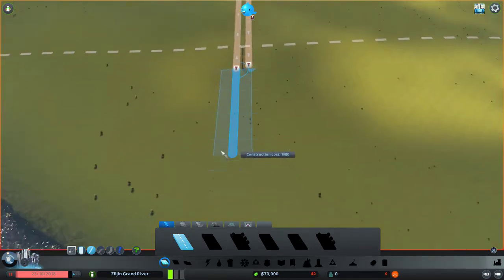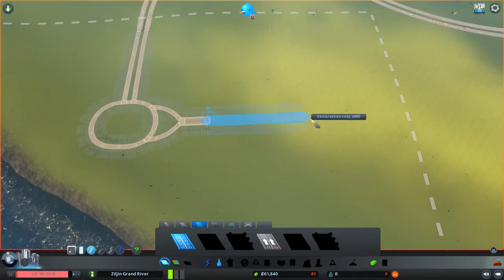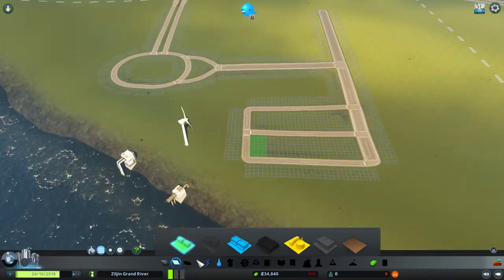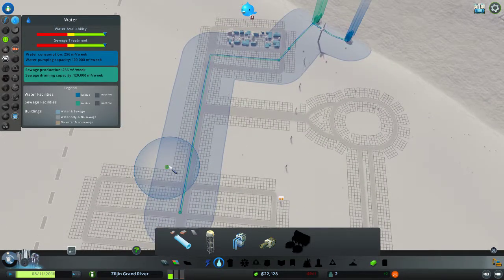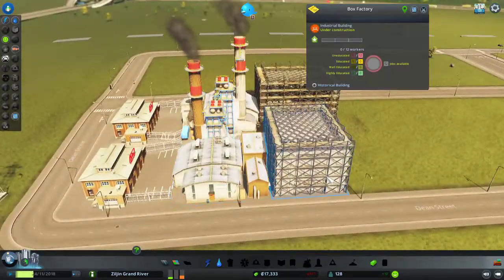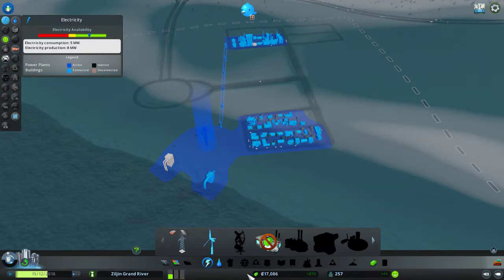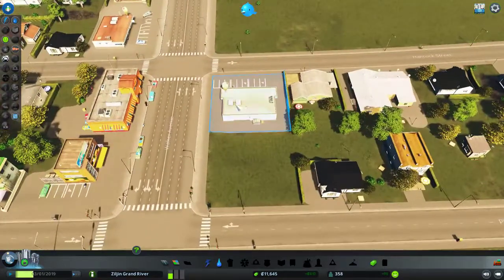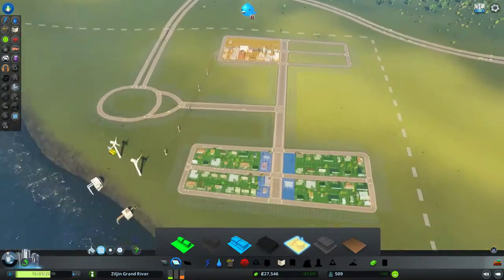CITIES SKYLINES GRAND RIVER EPISODE 1 LITTLE HAMLET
Come watch Ziljin's let's play gameplay video of the game Cities Skylines. It is a city building simulation management game where you can create your own city from scratch! Set up your residential, commercial, industrial and office zones. Build up your roads and highways, build schools, set up public transit, and more!

I am not a pro at this game but hope to learn to get better. Let's see how well I do and how far I can get! Detailed list of this city.

Cities Skylines
Map: Grand River
DLC: None
Mods:
Automatic Bulldoze v2
Automatic Emptying Extended
Enable Achievements